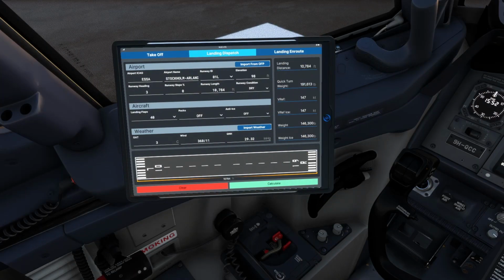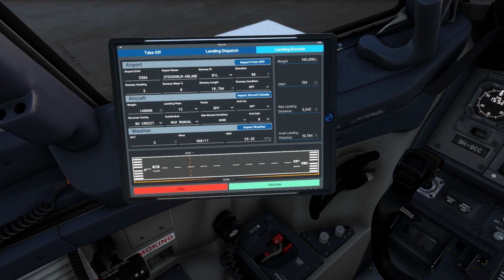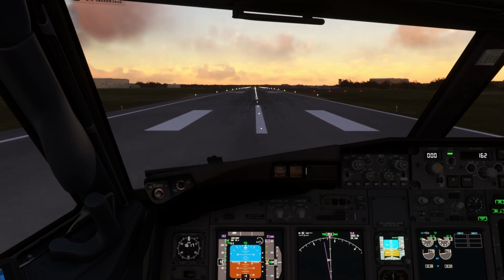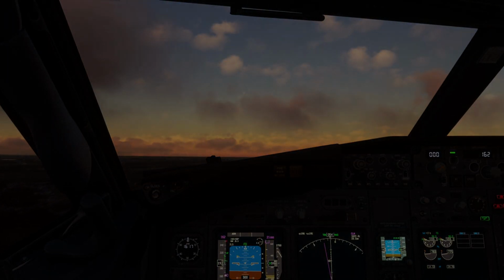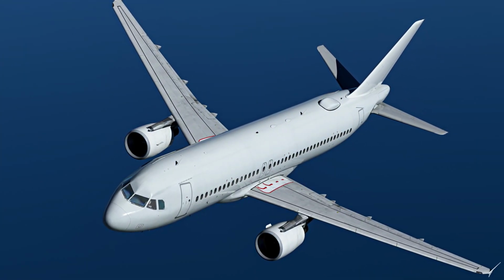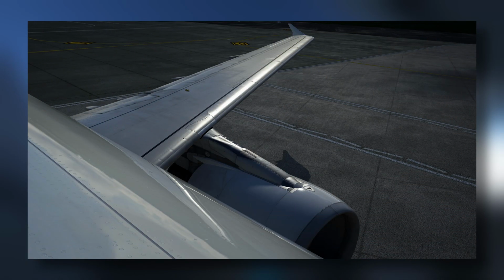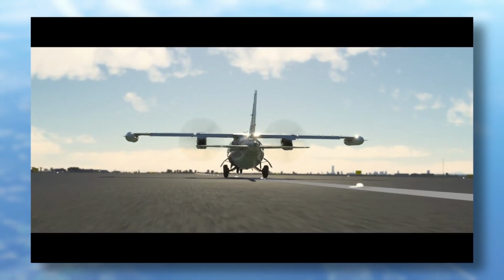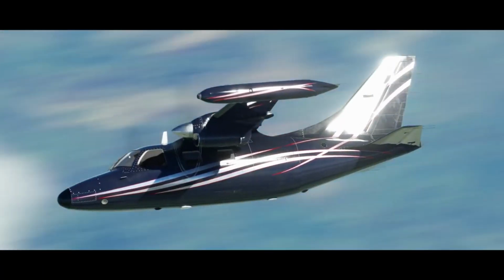Flight Sim NEWS | 737 Update (UFT!) + Fenix v2 DELAY | MSFS PC & Xbox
Good evening everyone! I hope this video finds you well, today's video shares a short amount of flight sim news, but some of the most interesting of the year, at last we the UFT in the PMDG 737. I take a look at that in today's video and a lot more. Do enjoy :)

0:00 Intro
0:33 PMDG 737 UFT
3:00 Fenix A320 Block 2 Delay
5:25 Famous Flyer 7
6:10 Outro

My PC:
✈ GPU (3060TI)
(International Link)
 (UK Link)!
✈ CPU (Ryzen 5600X)
(International Link)
 (UK Link)
✈ RAM: 32GB DDR4 (2x16GB)
✈ Motherboard:  MSI B450M PRO-M2 MAX
✈ Various storage devices: 1TB SSD, 2TB HDD, 240GB SSD (SATA)

✈ Flight Controls: (Honeycomb Yoke)
(International Link)
 (UK Link)
✈ Flight Controls: (Logitech Throttle)
(International Link)
 (UK Link)
✈ Flight Controls (T Flight Rudder)
(International Link)
 (UK Link)
✈ Flight Controls (Autopilot Panel)
(International Link)
 (UK Link)
🎙 Microphone (HyperX Quadcast)
(International Link)
 (UK Link) 🎙